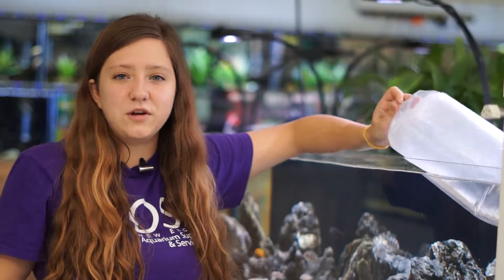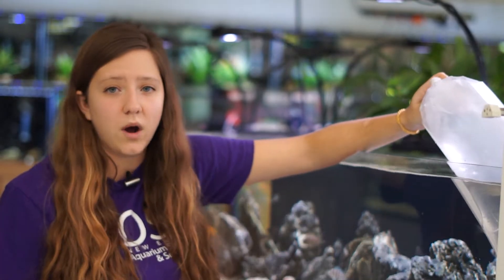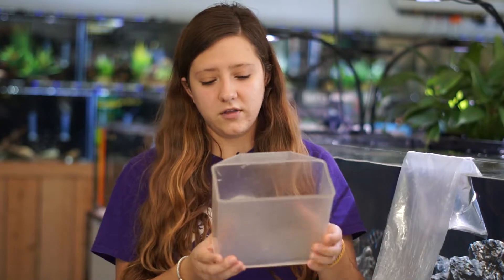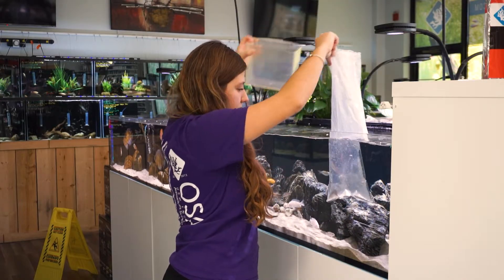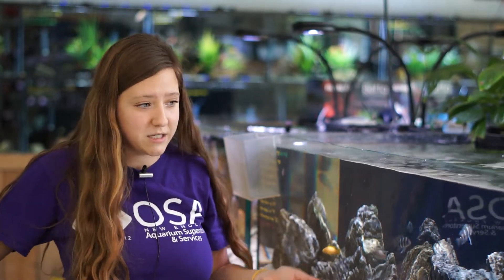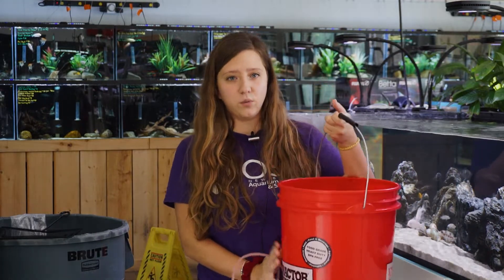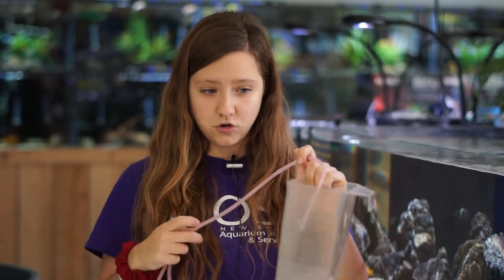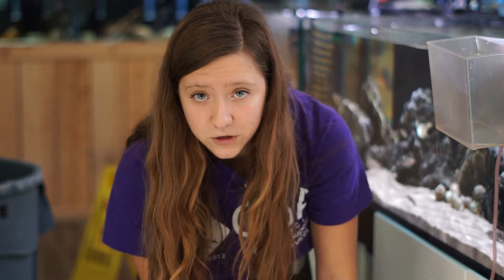Aquarium Acclamation for Beginners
Stacy shows off how to properly acclimate new livestock for your aquarium